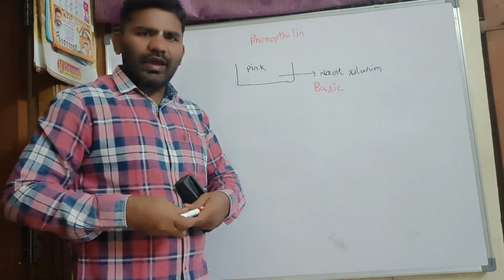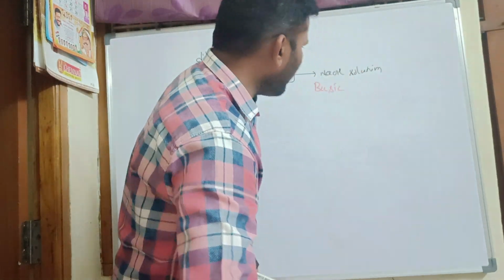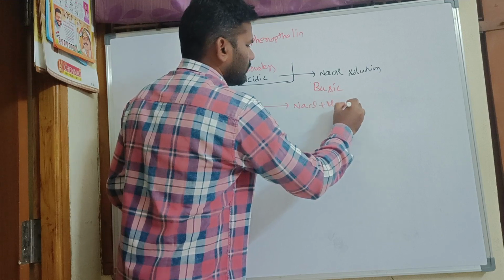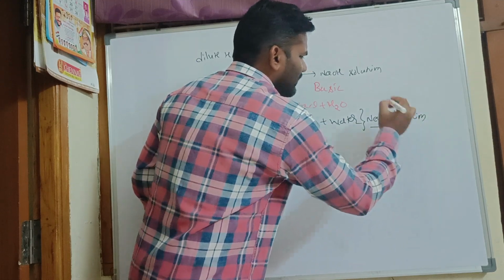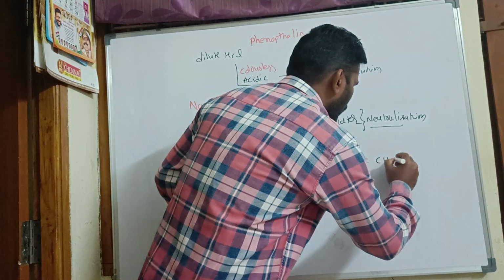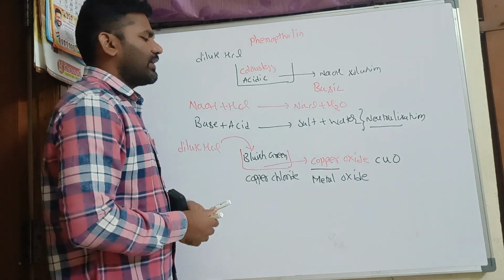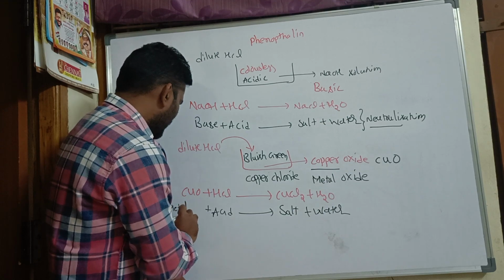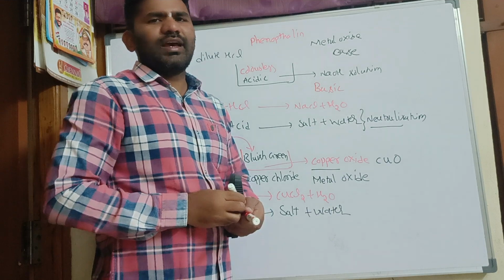neutralisation class10 physicalsciences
Reaction of acid with base to form salt and water is called Neutralization